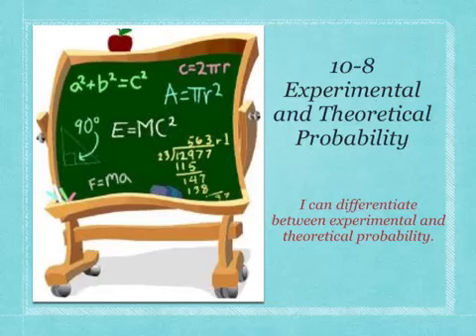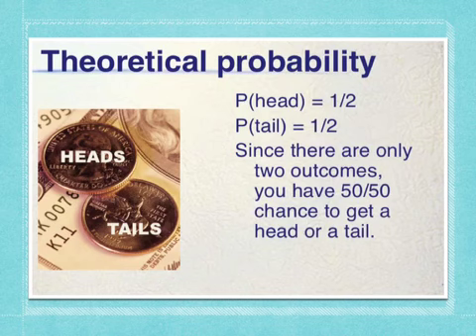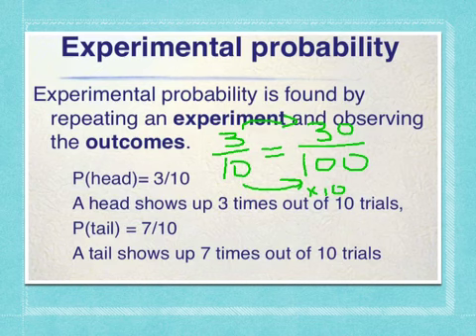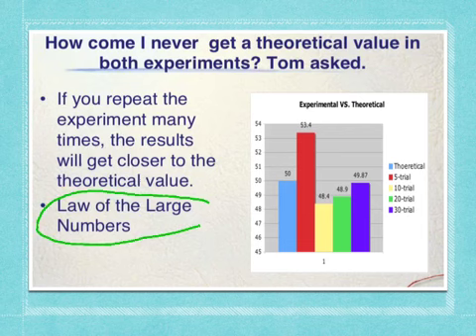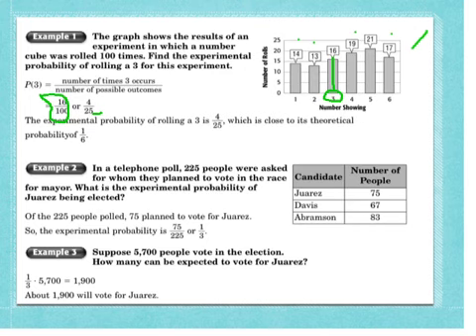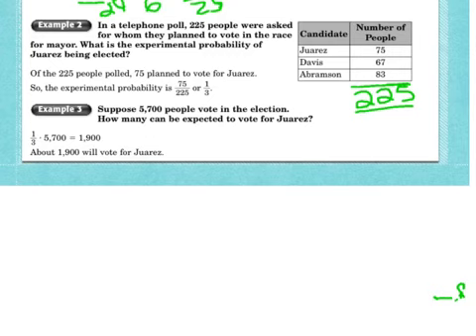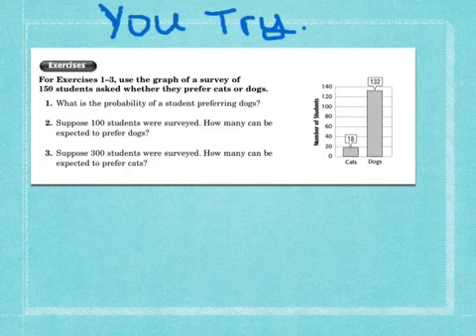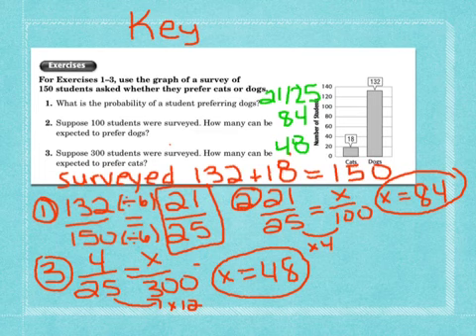10-7 theoretical vs exp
10-7 theoretical vs exp